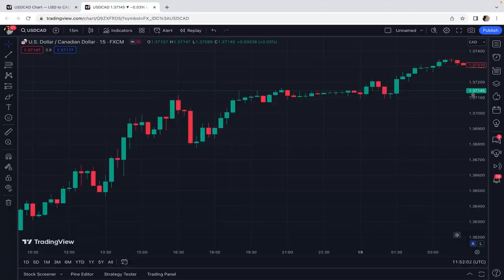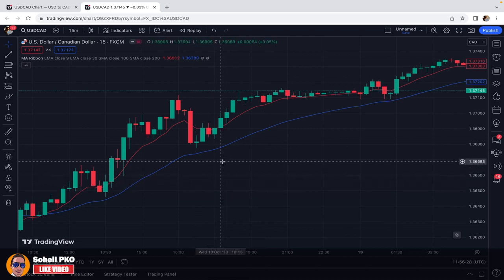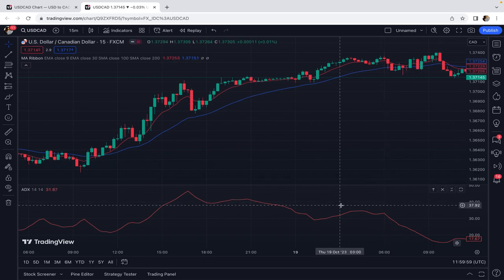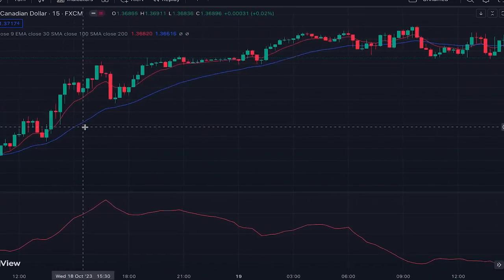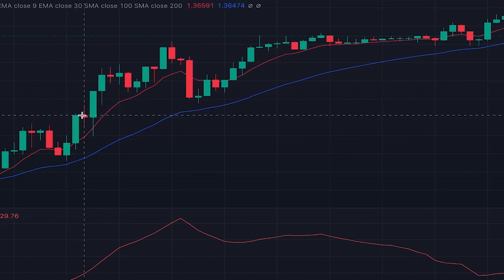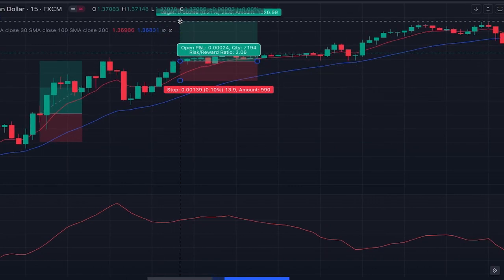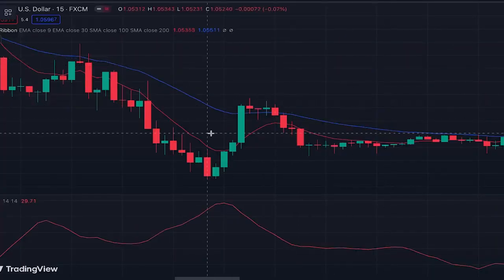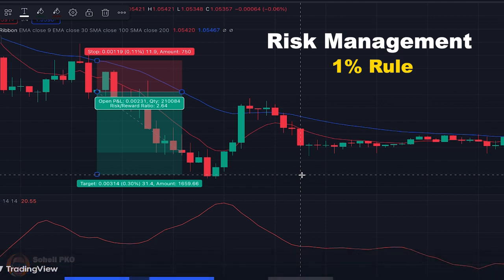＂9⧸30 TRADING STRATEGY＂ The Easiest Strategy to Make Consistent Profit!